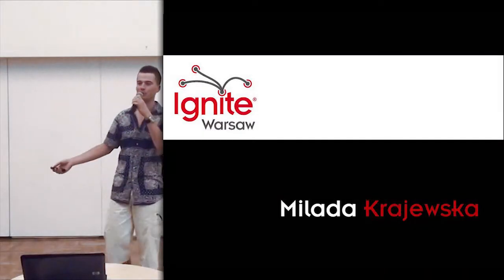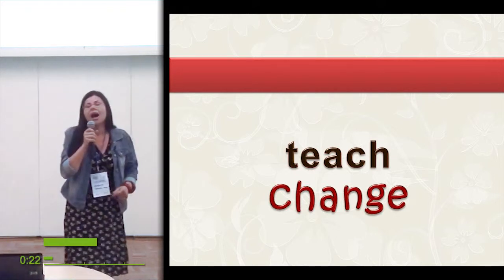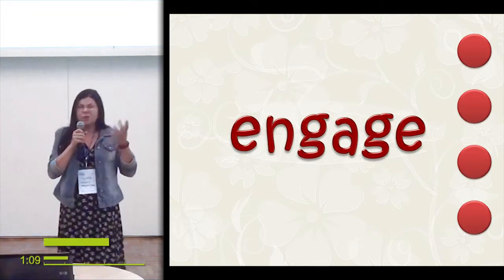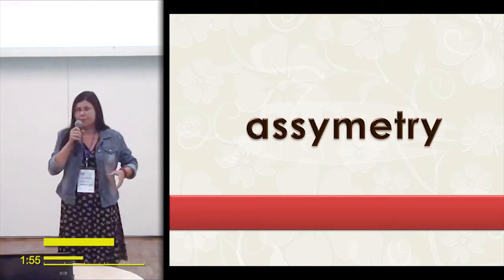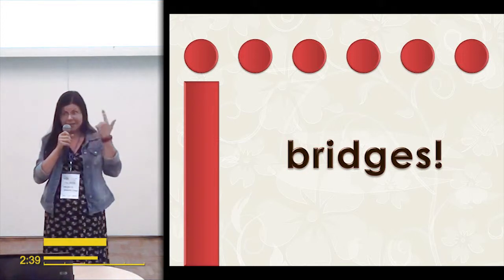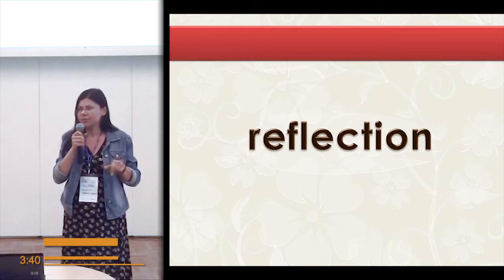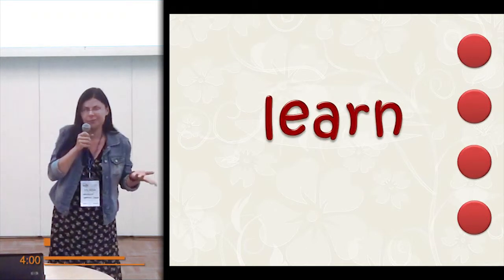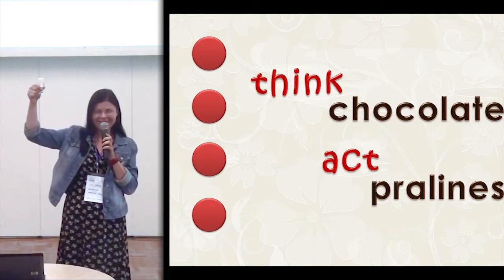Milada Krajewska: Stories of a teacher